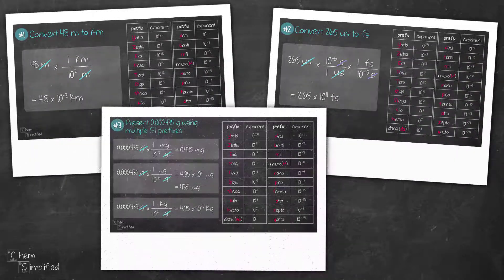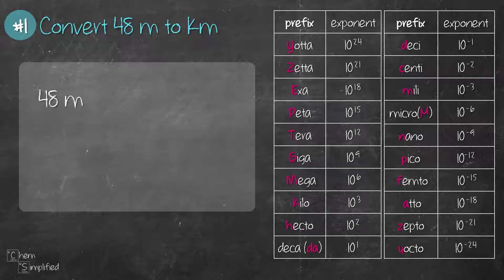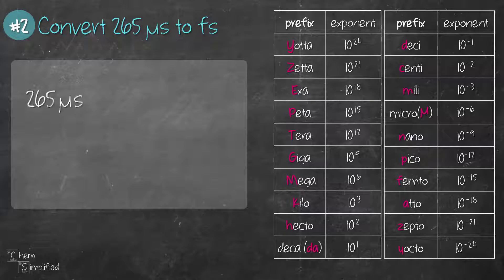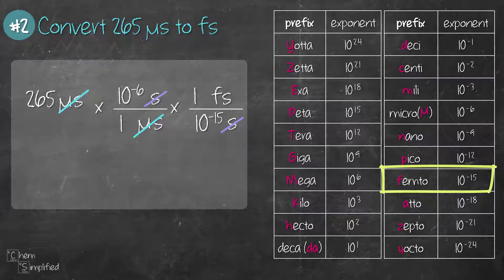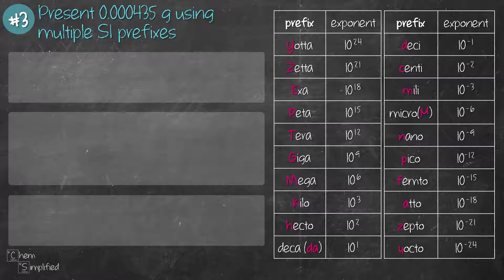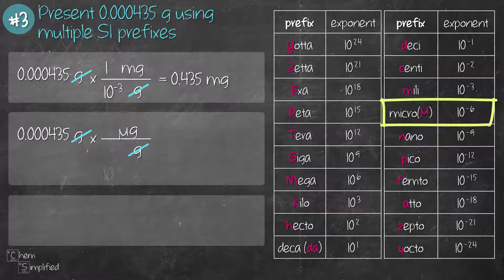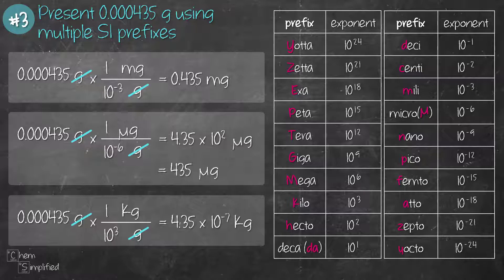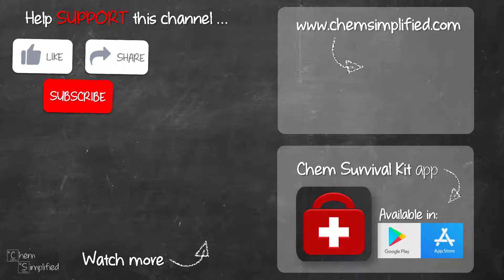How to convert between SI prefixes? | Easy way to convert prefix - Dr K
In this video, we are going to look how to convert between SI prefixes. There is an easy way to convert prefix and the method we will use is called dimensional analysis. We will be using three examples to convert between SI prefixes. From the first example, we will convert m to km. From the second example, we will convert us to fs. This conversion involves 2 steps. For the final example, we will convert g to mg, g to ug and g to kg.

🕑 Here's when you'll find:
0:00 convert m to km
1:11 convert us to fs
2:55 convert g to mg
3:35 convert g to ug
4:11 convert g to kg